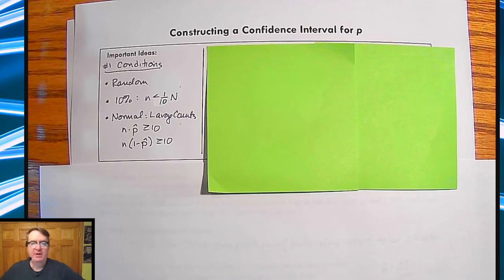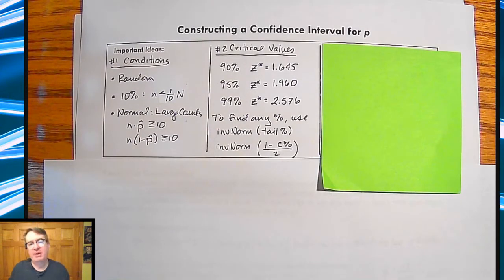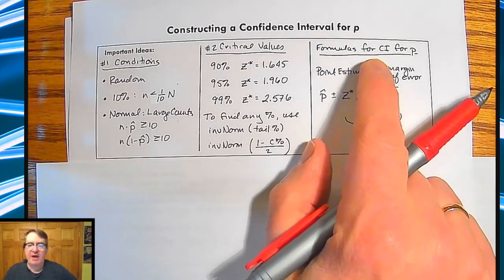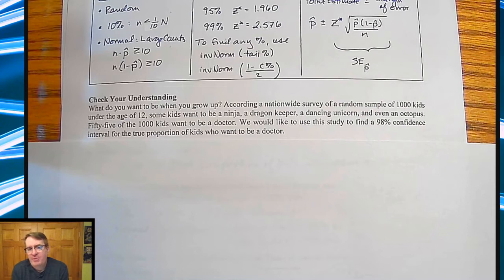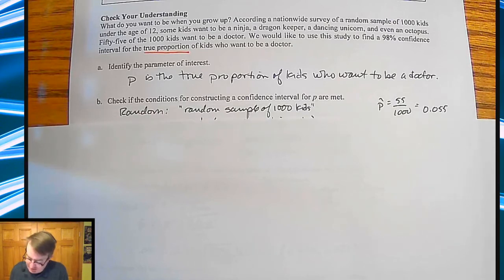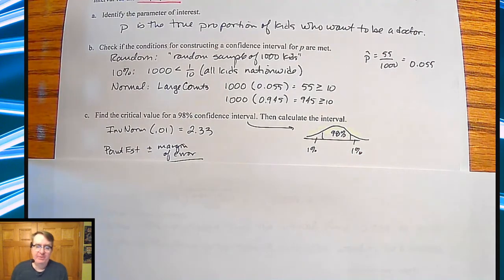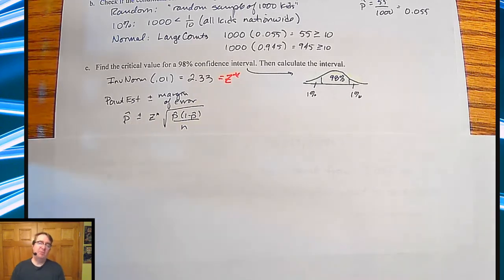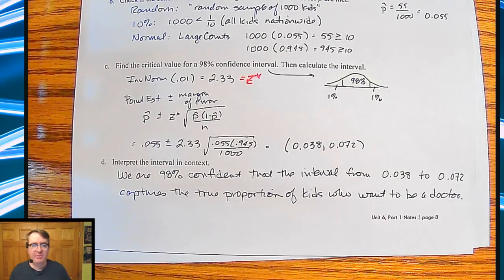How to Estimate a Population Proportion w/ Confidence Intervals (& Hershey's Kisses) Pt 2 | AP Stats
Covering AP Stats CED Topic 6.2-6.3

Covering:
-State and check the Random, 10%, and Large Counts conditions for constructing a confidence interval for a population proportion.
-Determine the critical value for calculating a C% confidence interval for a population proportion using a table or technology.